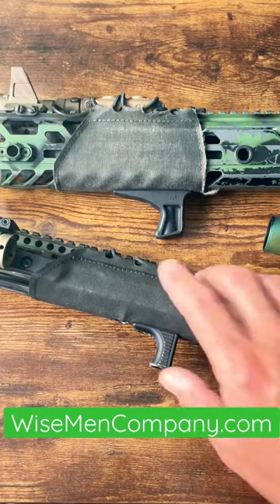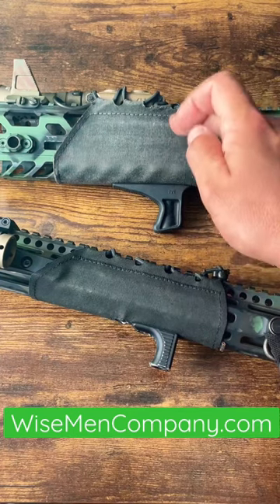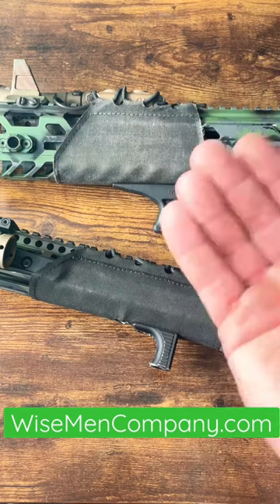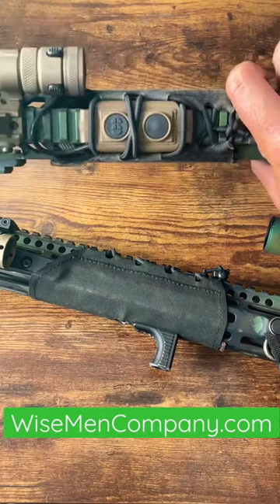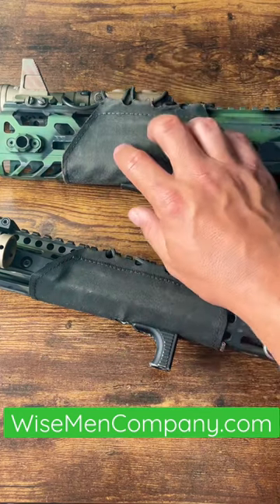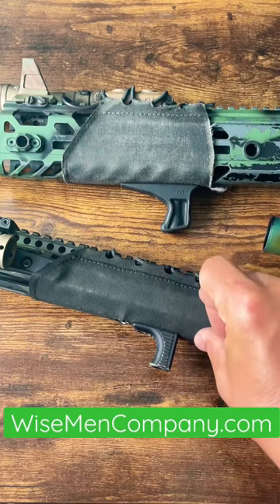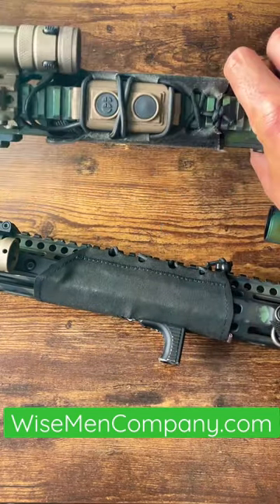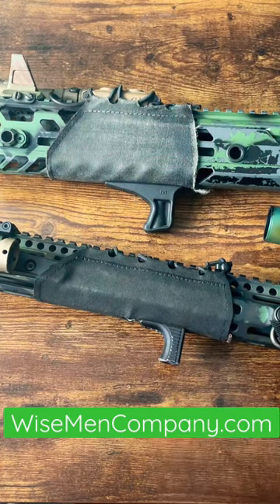Hot Pockets just like mom used to make. Nuclear hot on the inside & icy cold on the outside 👌🏼.